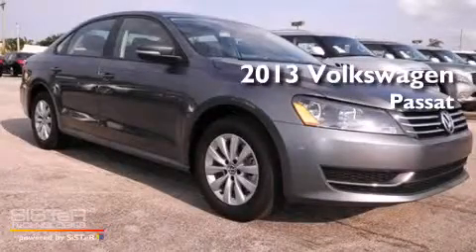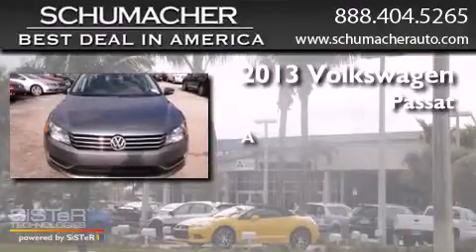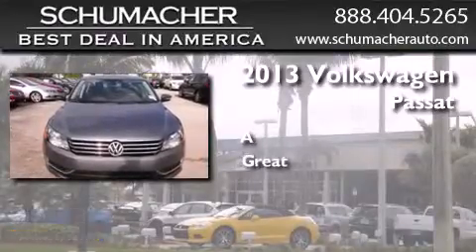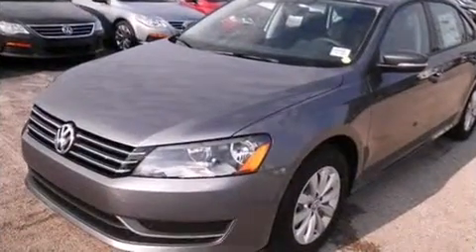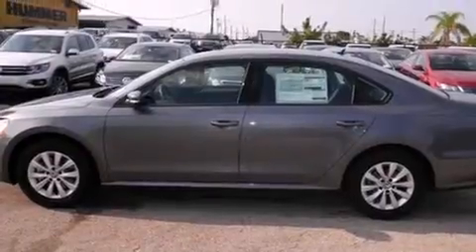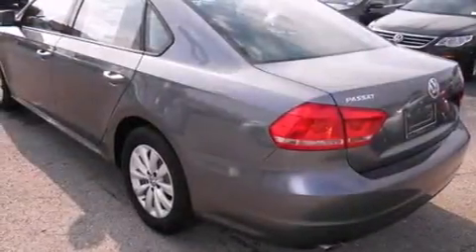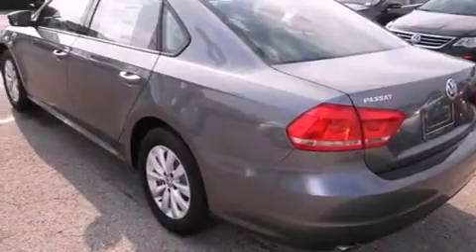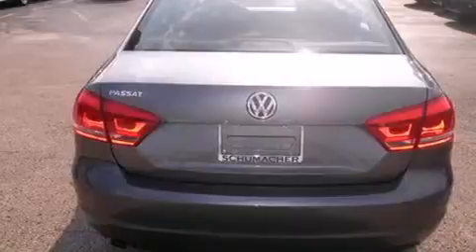2013 Volkswagen Passat Port St. Lucie FL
We have been honored to serve the West Palm Beach FL area , we promise that your experience at our dealership will exceed your expectations ! Year : 2013 Make : Volkswagen Model : Passat Engine : 2.5L 5 cyls Exterior : Grey Miles : 10 Interior : Black Stock : V0131191 Schumacher Auto Group 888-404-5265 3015 Exchange Court West Palm Beach , FL 33409